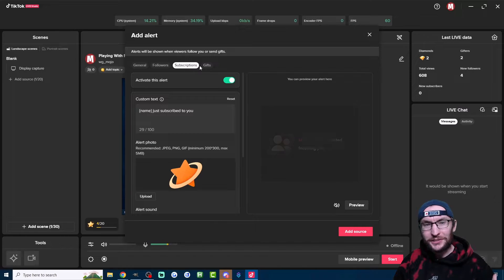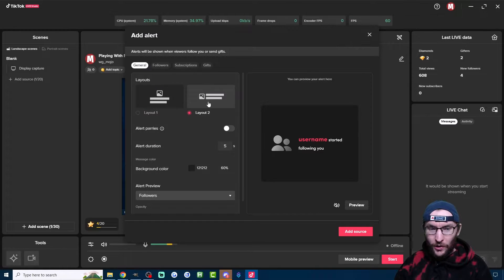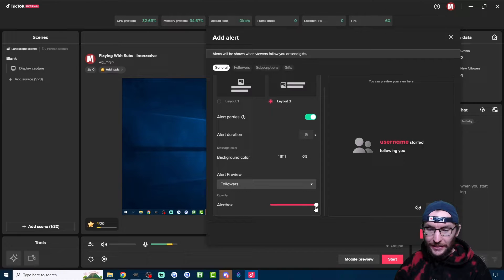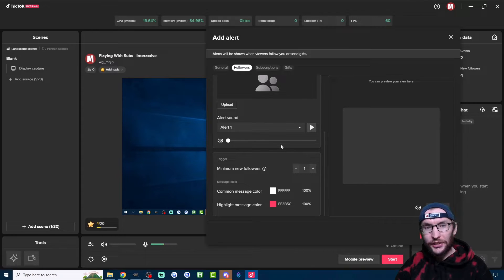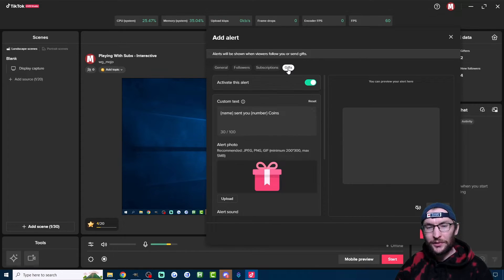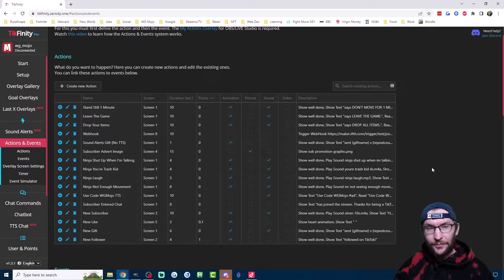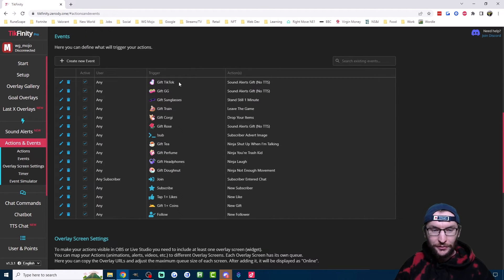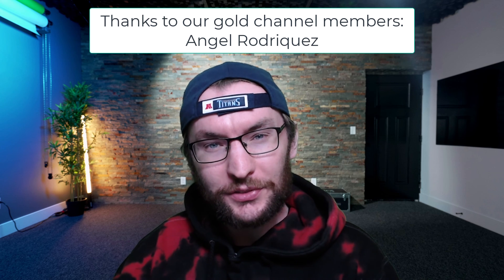How To Add Follow, Sub and Gift Alerts To TikTok LIVE Studio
In this video guide, I show how to add alerts to TikTok LIVE Studio including those for new followers, subscribers and gifters. I also compare it to TikFinity.

Timestamps:

00:00 - How to add the alerts
00:33 - Customise the General tab
01:44 - Customise the Followers tab
02:53 - Customise the Subscriptions tab
03:13 - Customise the Gifts tab
03:51 - The alternative - TikFinity
05:07 - LS alerts or TikFinity alerts?